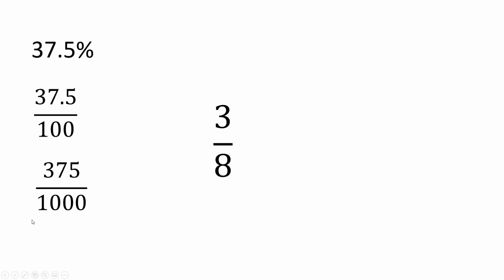Converting Percent to Common Fractions - Math for Machinists and Trades People, High School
Converting Percent to Common Fractions. Learn the different types of Math to help you begin your career in Machining, Construction, Millwrighting and Manufacturing.